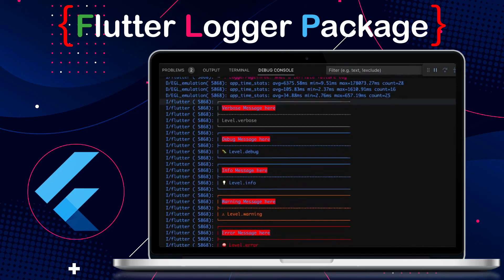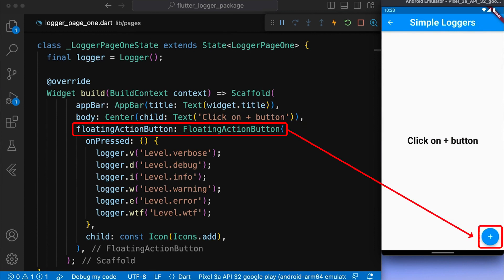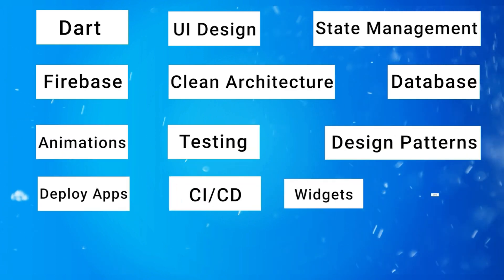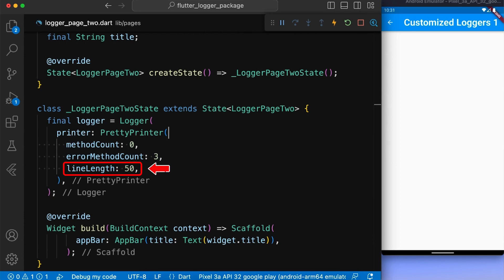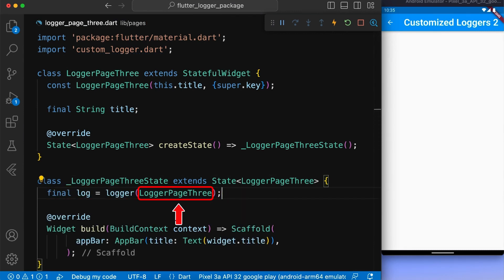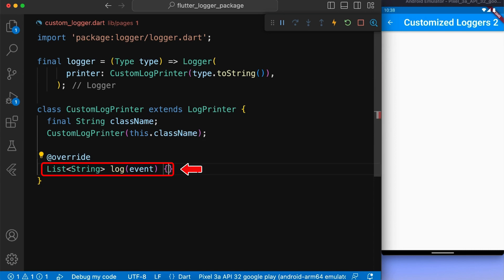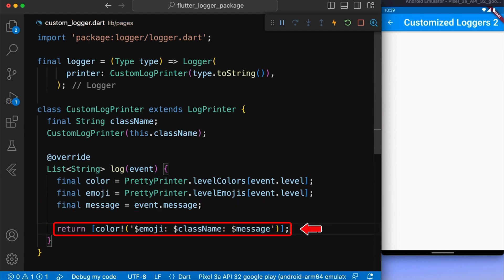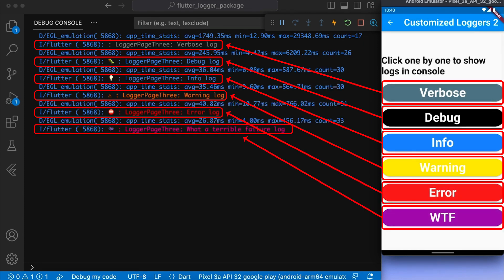Flutter Logger | Optimize App Development with Logging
Logger that helps you print beautiful logs to easily debug the Flutter app and track the errors and warnings effortlessly.